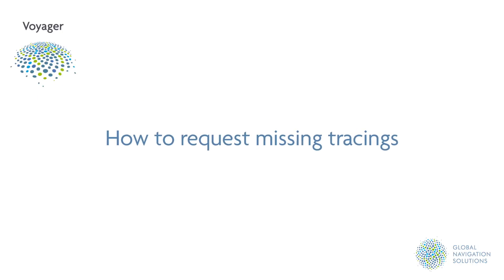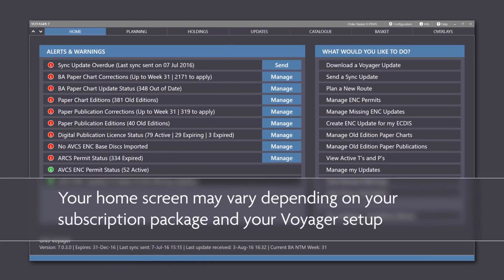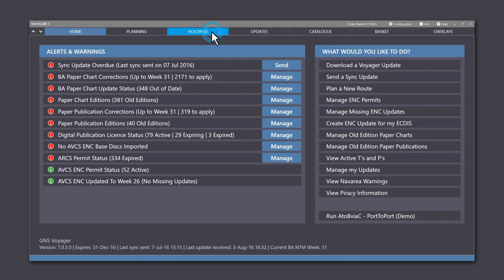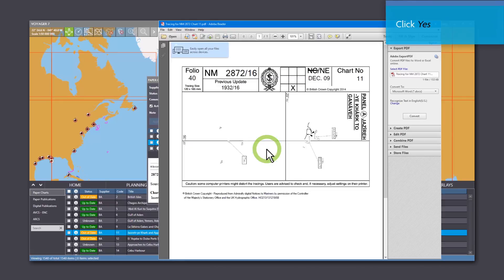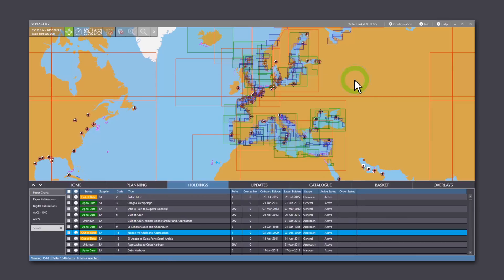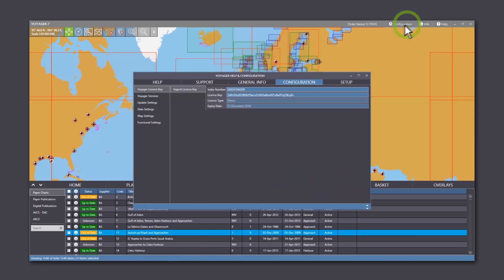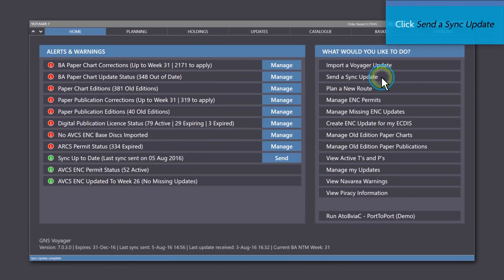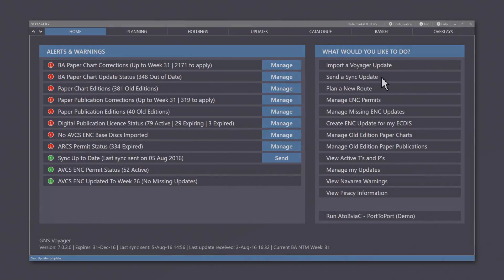VPS Tutorial 2a - How to request missing tracings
Voyager is navigation software for commercial shipping and private yachts. Voyager 7 is the latest version launched in June 2016. This tutorial shows you how to request missing tracings to help you correct paper charts.